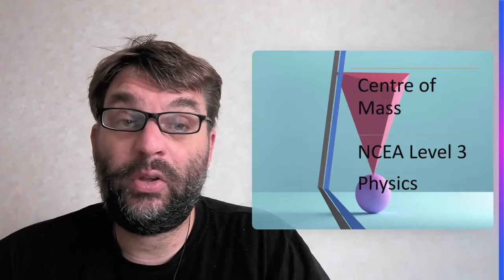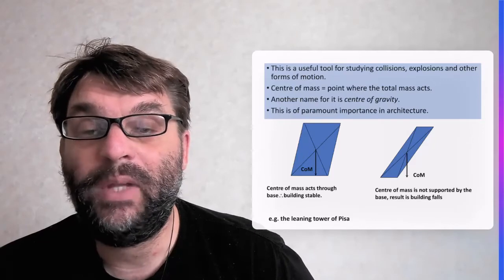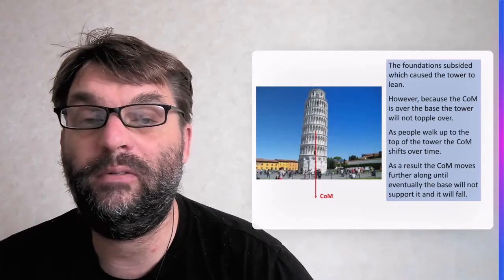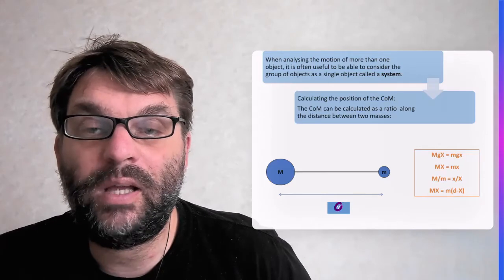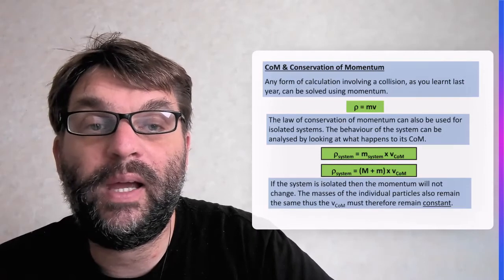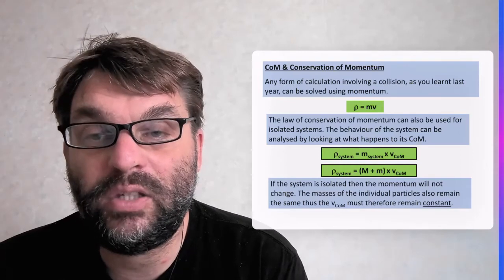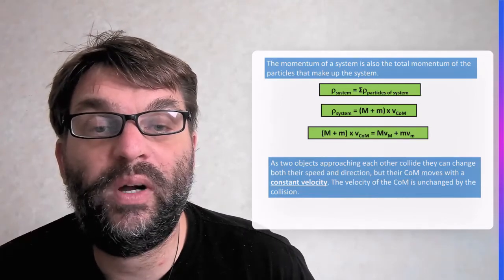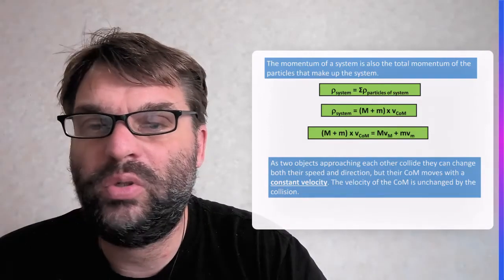L3 NCEA Physics - Centre of Mass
Start of L3 mechanics with an exploration of center of mass.